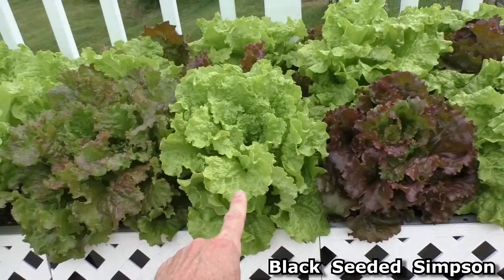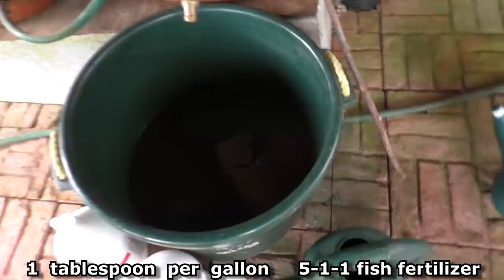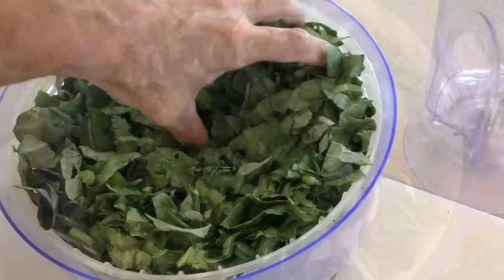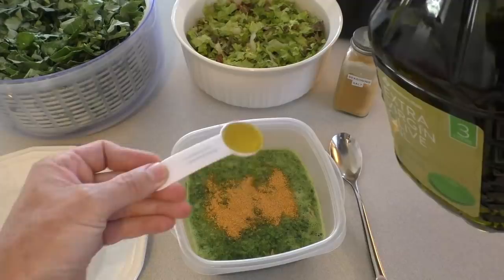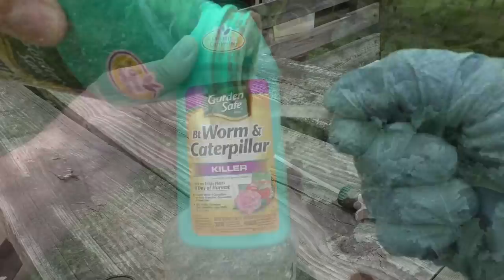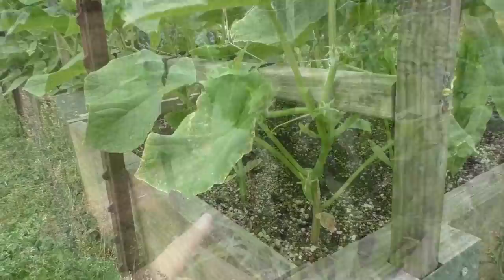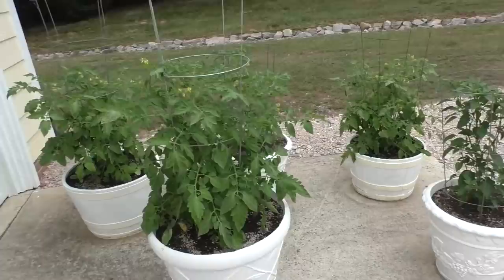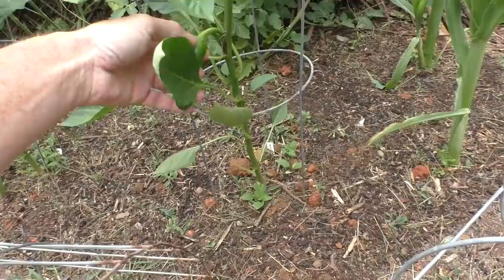Garden Harvest UPDATE May 23 How to grow a Vegetable Container Garden in Pots on a patio or deck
May 23rd Container Garden HARVEST UPDATE with lots of how to tips on growing vegetables on a patio or deck. Tomatoes peppers basil kale collards and radish with some sugar snap peas pole beans and cucumbers. organic soil which fertilizer to use and how much.